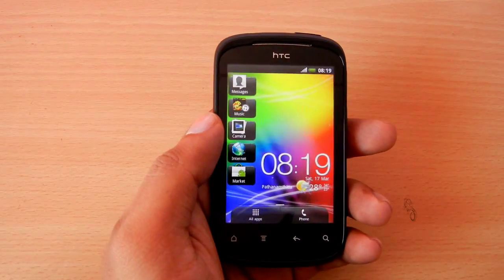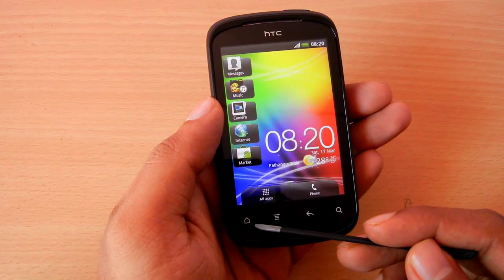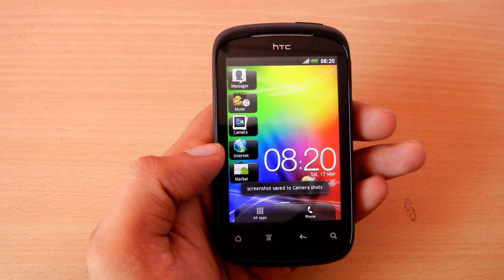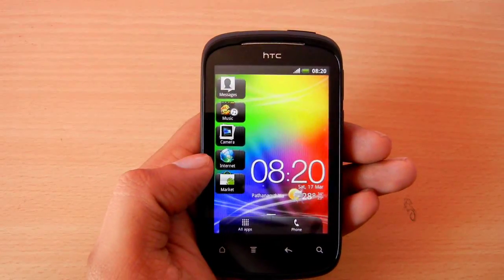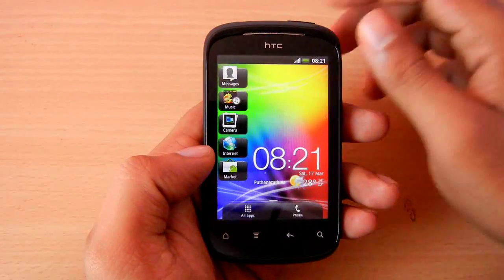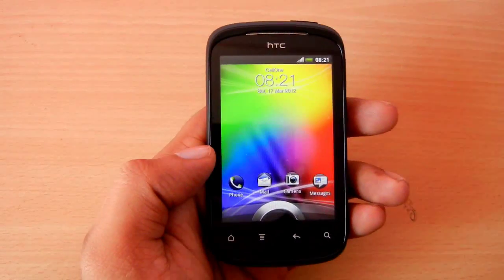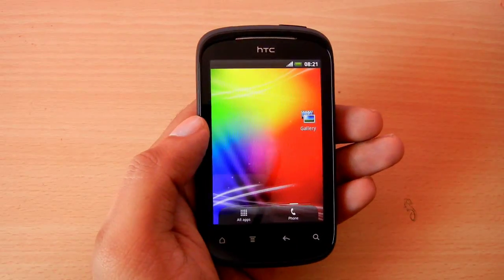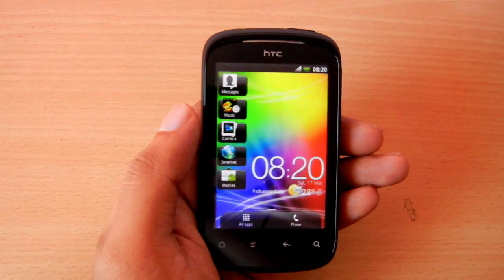Taking screenshots in HTC Explorer without rooting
Here is a simple method to capture screen on HTC Explorer.